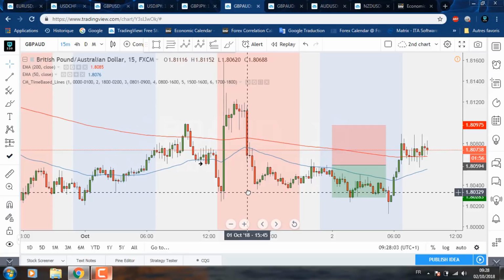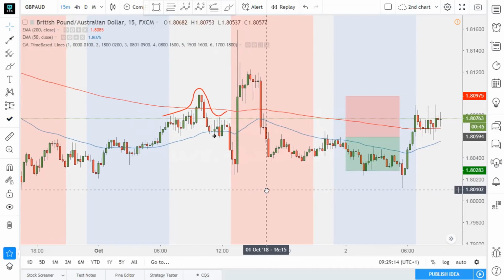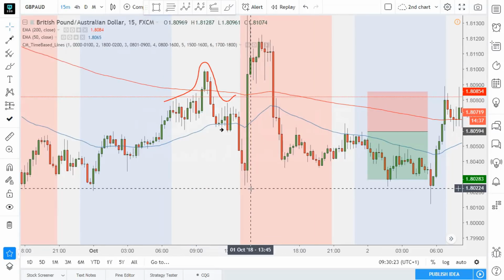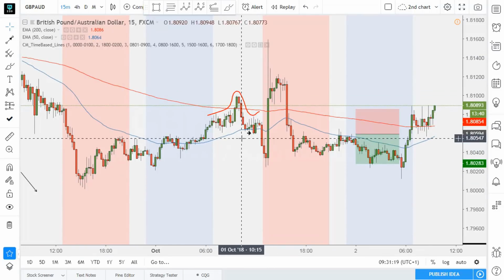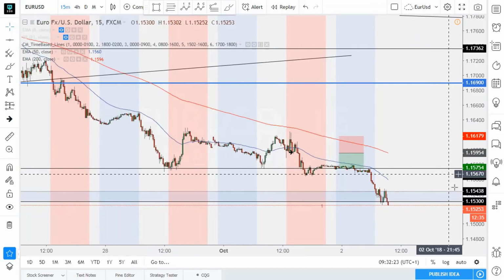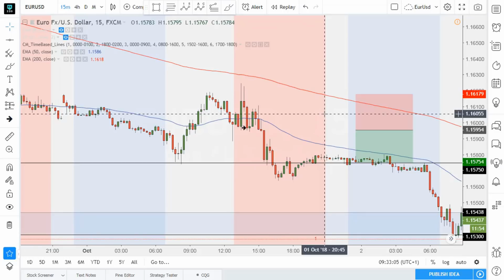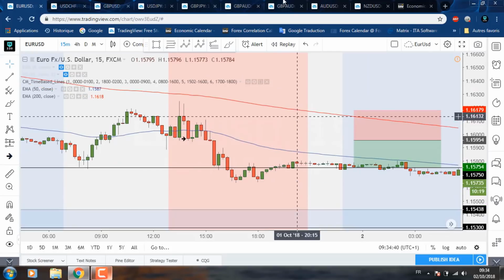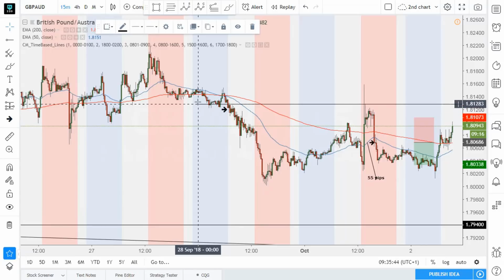Best PROVEN Forex STRATEGY To Win All Your Trades (+Live PROOF)